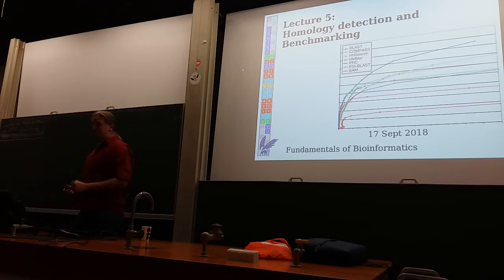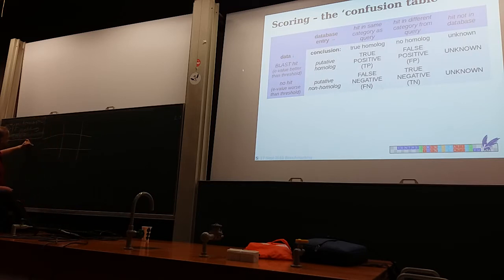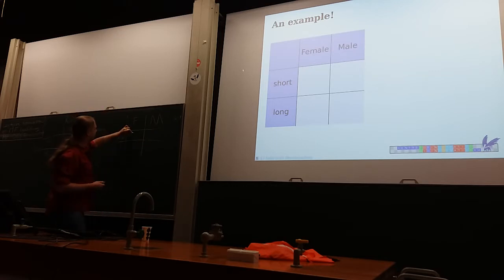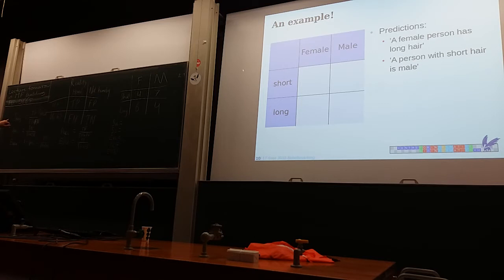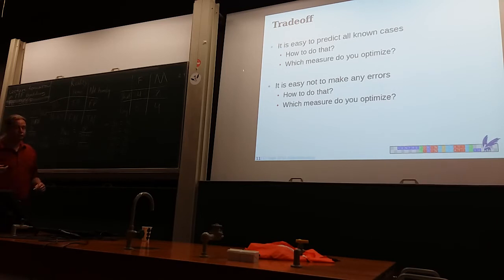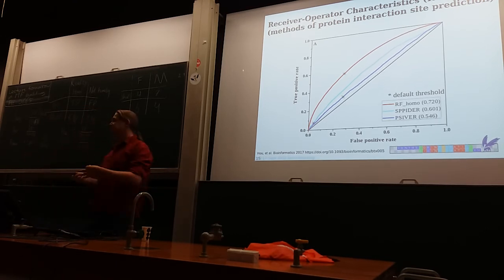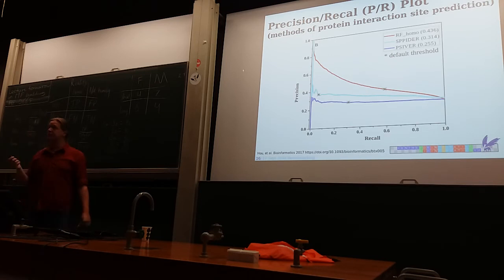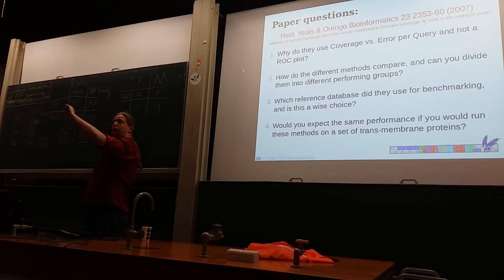20180917 FoB PoB Lecture 5 Benchmarking part 1